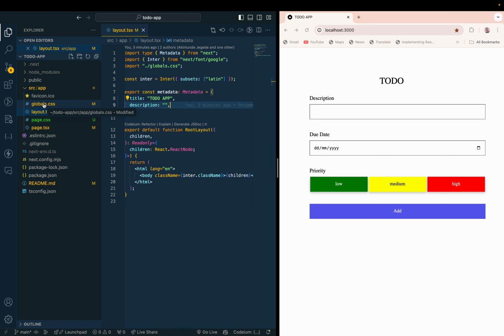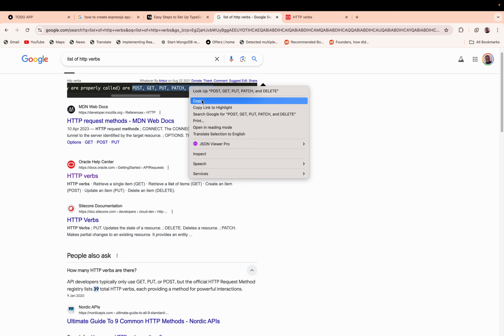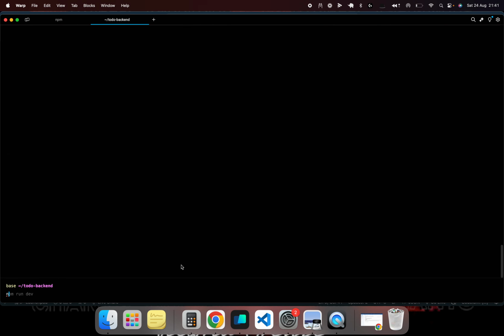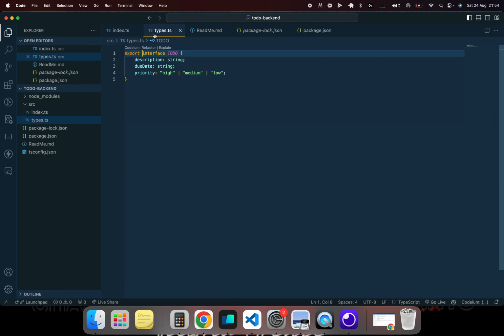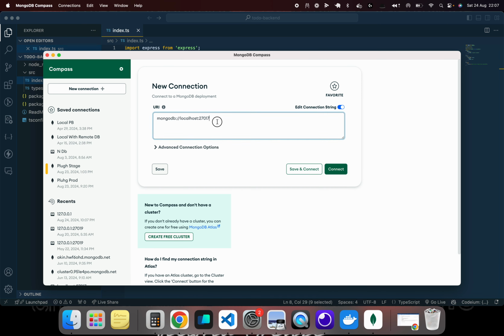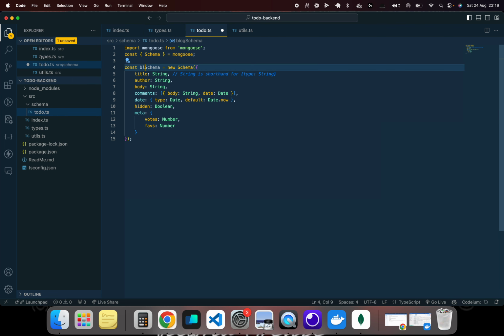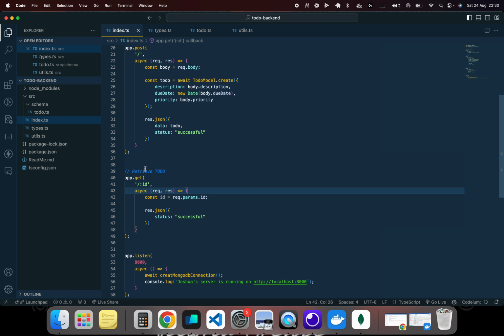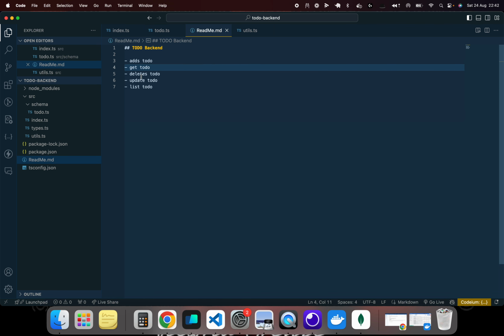Building the Backend of a TODO APP using ExpressJS And MongoDb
Building the backend of an already made TODO APP using ExpressJS and MongoDb

for your Software Projects